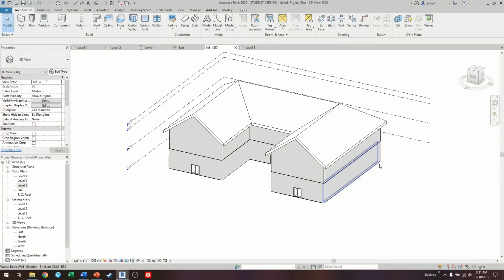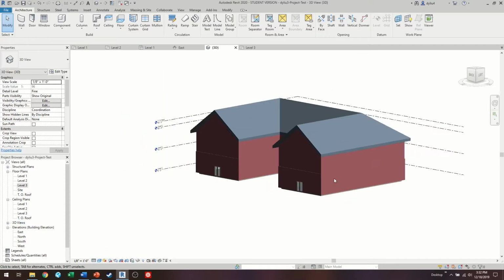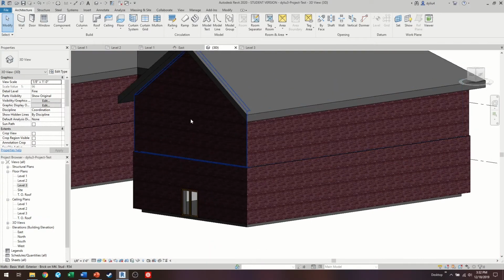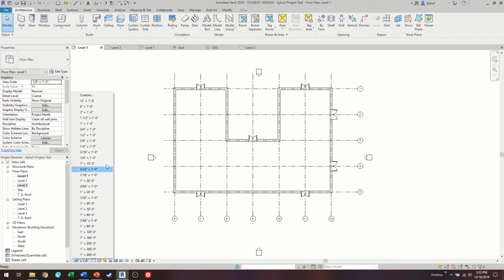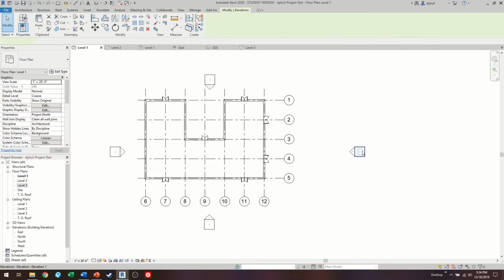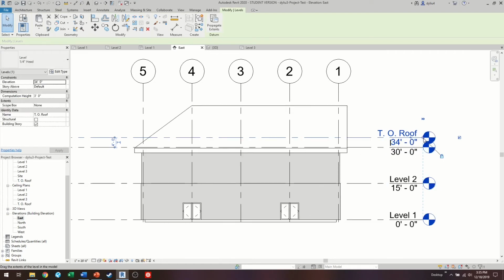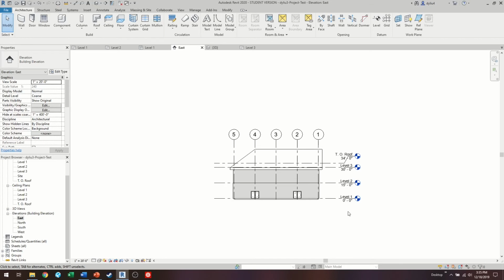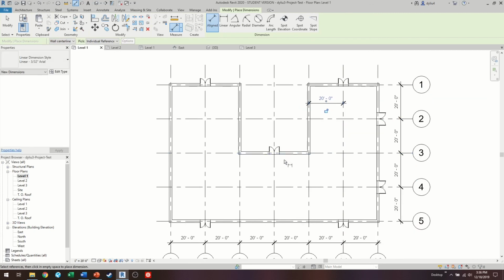SE 101 Revit Intro P7 - Changing the Views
How to edit the visual style, scale, and adding annotated dimensions.